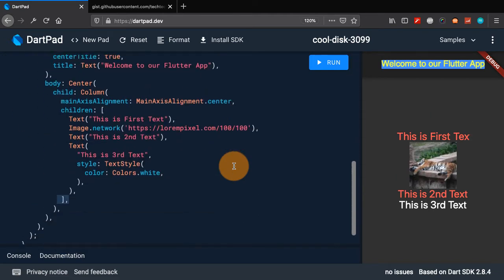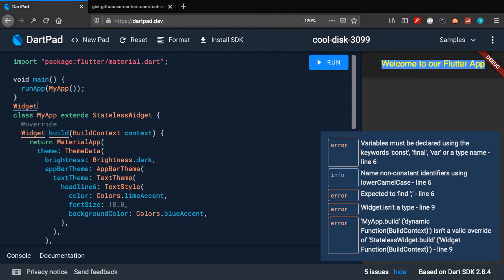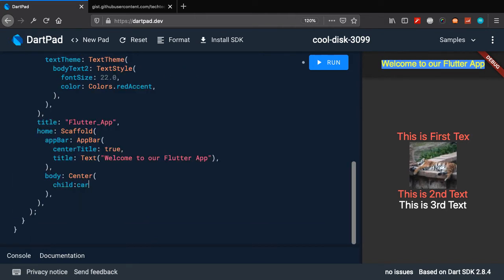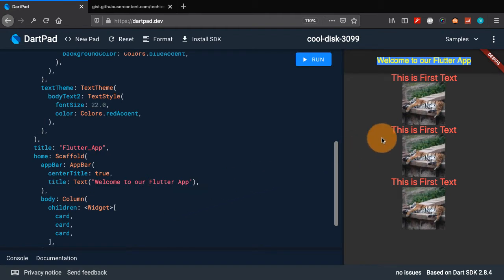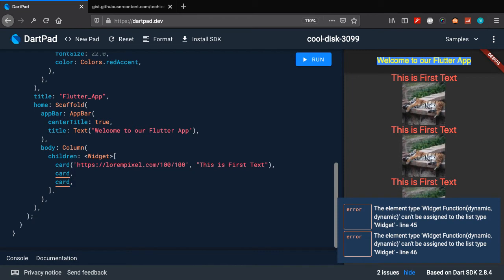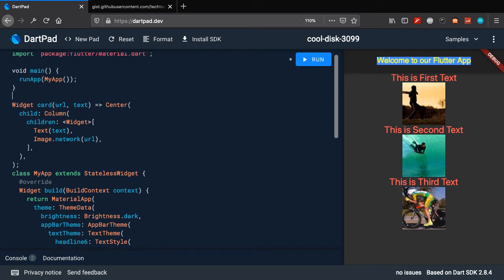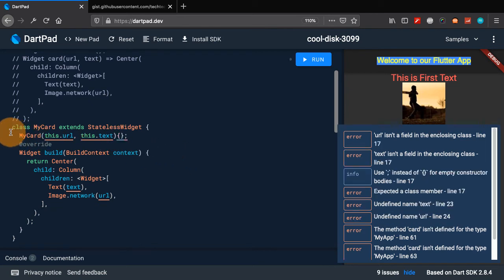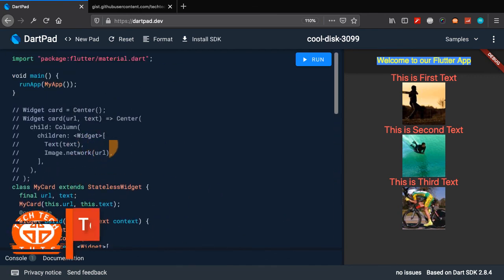Part 05 Google Flutter Tutorial Series for Beginners: Creating New Widgets from Existing Widgets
Hi Guyz,
Welcome back to the complete Mobile App Development tutorial series using Google Flutter for beginners, This Is Part 05 of this series.

Guys, In Today’s Video Tutorial, we are going to Learn How to Create New Widgets from Existing Google Flutter widgets.

Before starting this video tutorial, i will request you, that, If you haven’t watched the previous Video tutorials of this series then, you must watch them, You can find the link to the complete playlist of this series in the Description Below, or you might find it as a first sticky comment under this video.

so without a further do let’s get into the
tutorial.

TechTechTuts